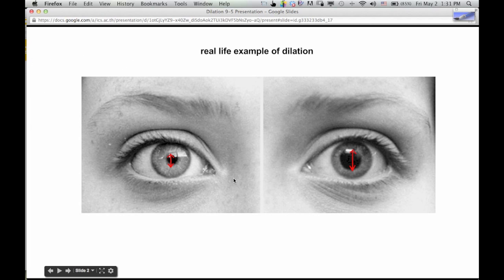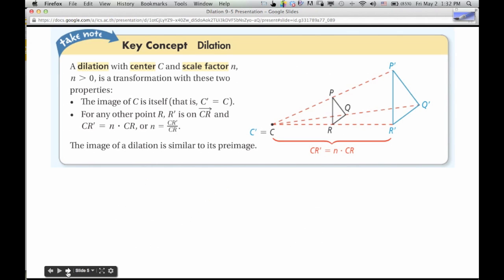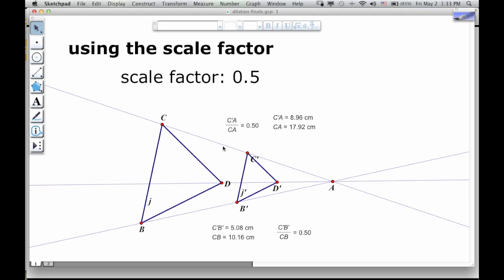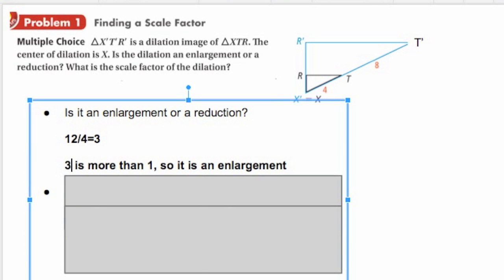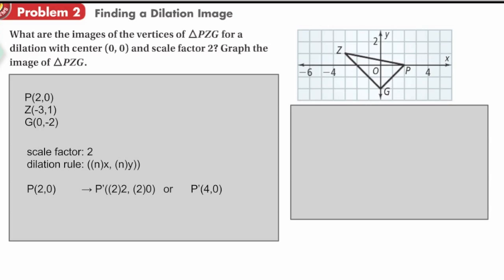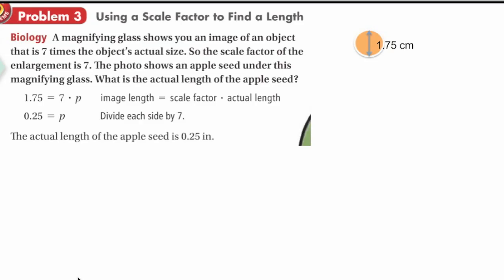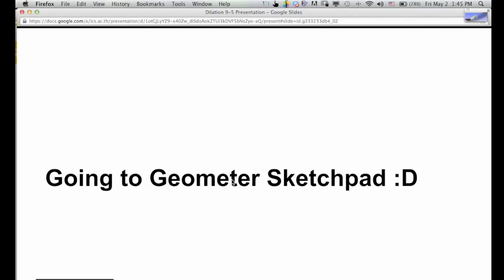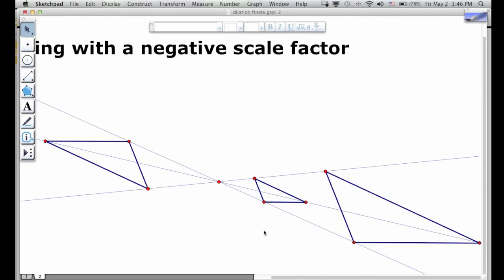Geo 9-5 Dilation